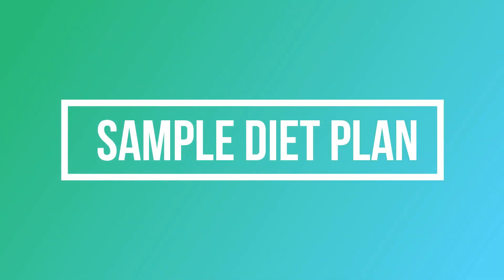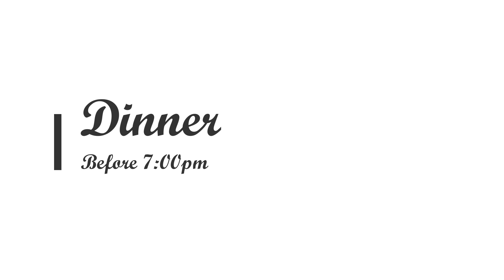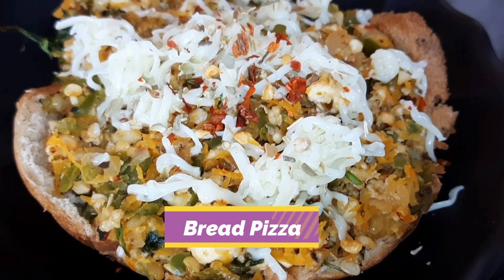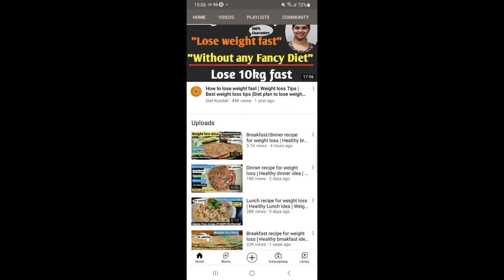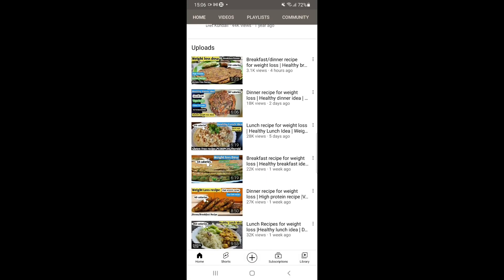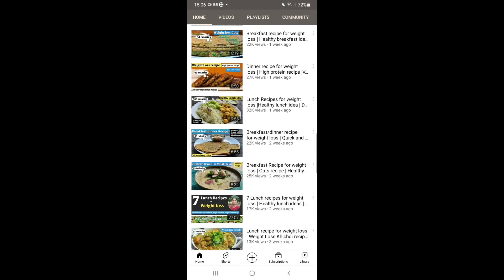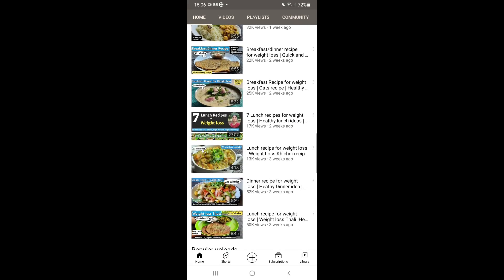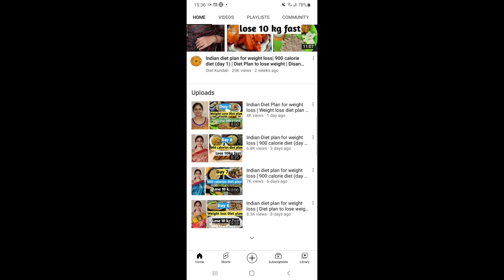Lose 10 kgs fast | Diet plan to lose weight fast | Full day diet plan to lose weight |1200 calorie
hi friends, today i am sharing diet plan to lose weight fast, all recipes are quick and easy to prepare.

Time frame
0:00 Introduction weight loss diet plan
0:49 Oats smoothie
1:24 Oats Smoothie Calories
1:50 Midmorning
2:05 Lunch (oats ambali)
3:00 Oats ambali calories
3:36 Chana chat
4:30 Chana chat calories
5:04 Bread pizza
6:06 Bread pizza calories

Shop from here-
Barnyard millet

Clay pot combo set

Steel pan

Steel pressure cooker small size

Rolled oats

Steel cold press juicer

For more my favorite products which I use you can check